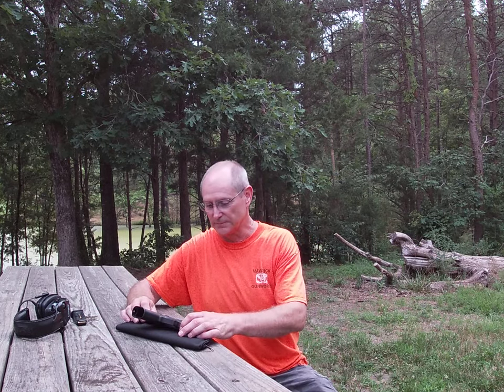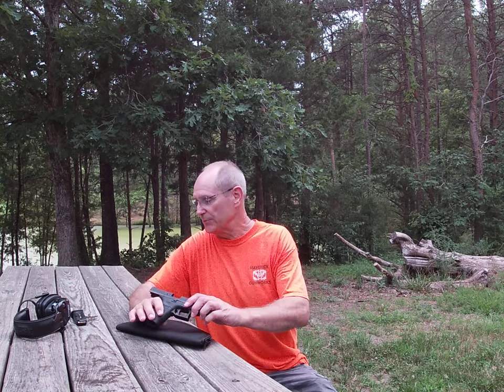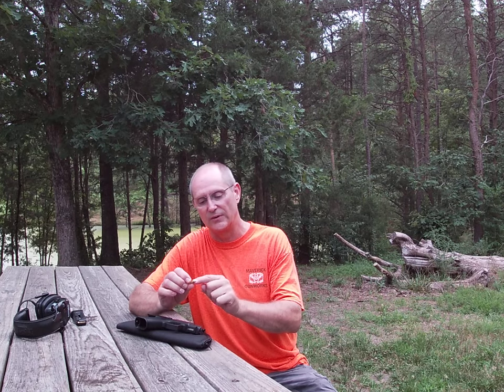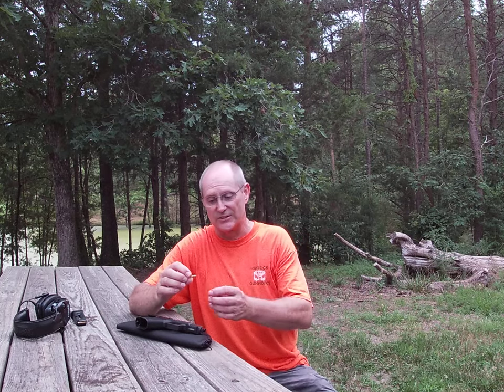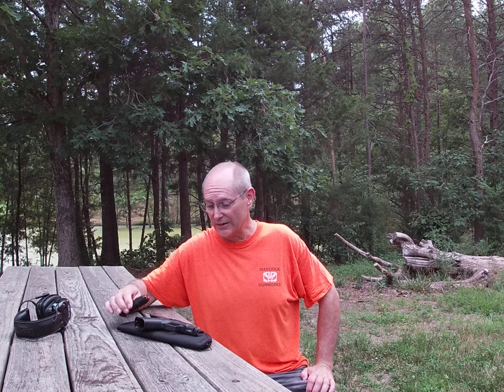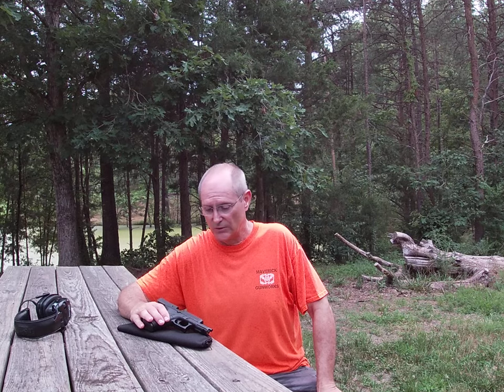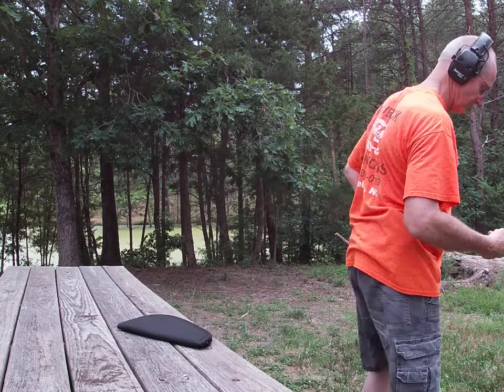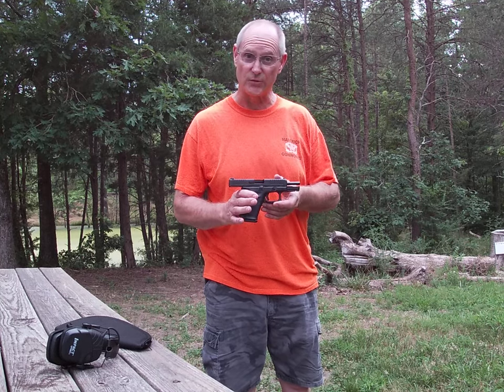Glock 44 Cycling Issues?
Having cycling issues with your new Glock 44?  This information may be of some help to you.  Hope so.